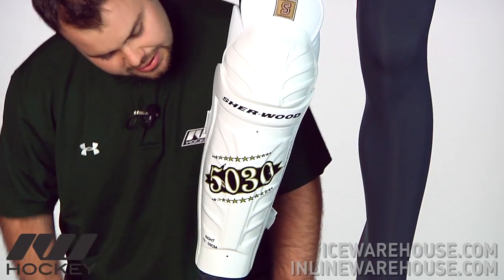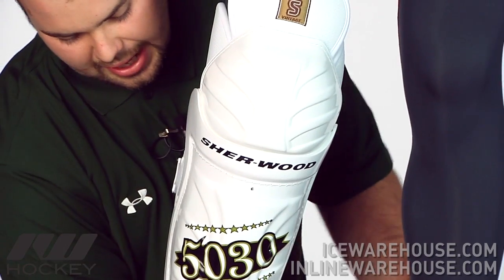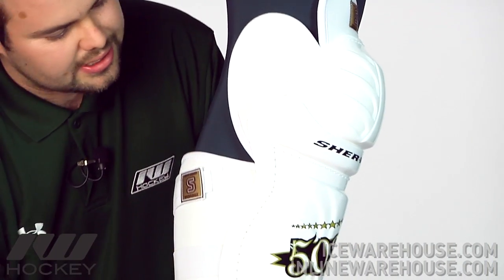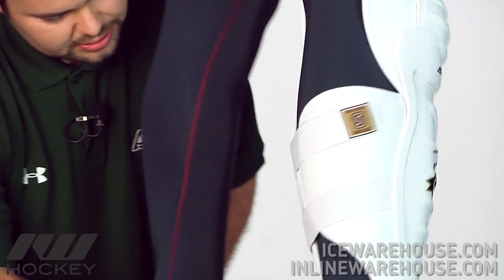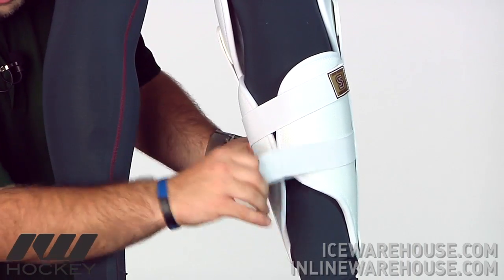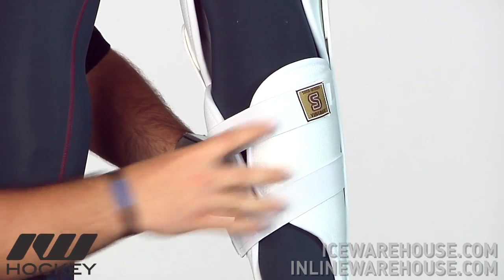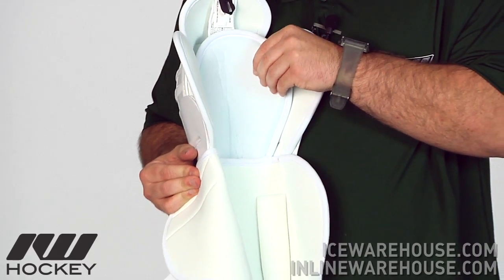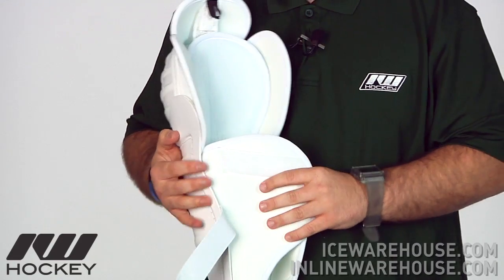Sherwood 5030 Hockey Shin Guard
The Sherwood 5030 hockey shin guards feature a light weight design with good protection. The 5030 shin guards offer a simple traditional fit with the classic white look. Available @